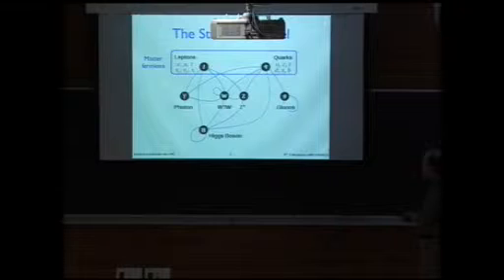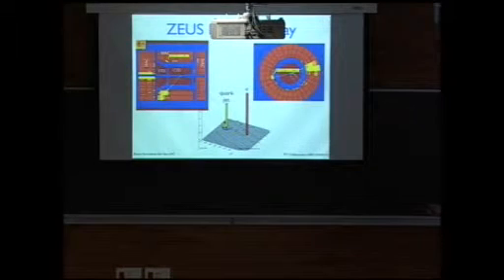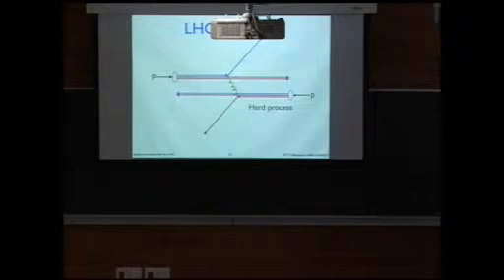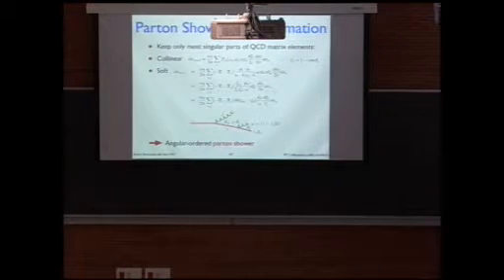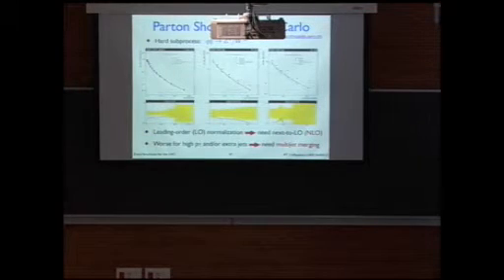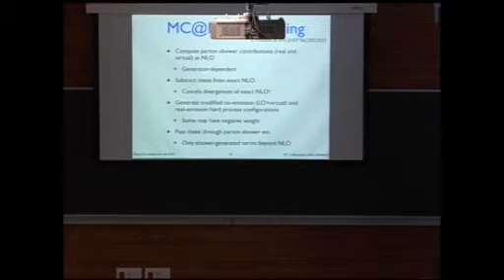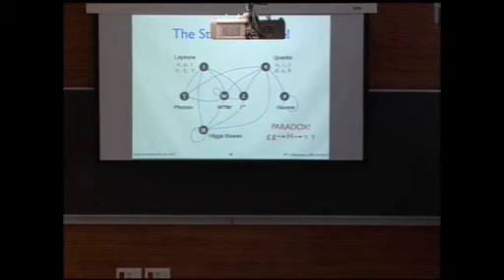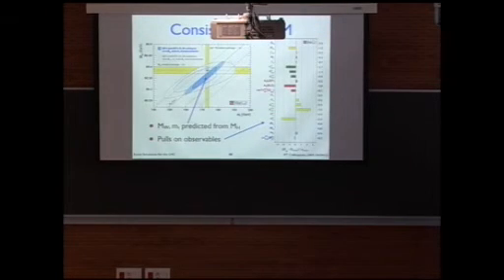Event simulation for the Large Hadron Collider (Bryan Webber)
Colloquium at the IFT in April 2013.
Tests of the Standard Model and searches for new phenomena at the Large Hadron Collider depend heavily on computer simulations of signal and background processes. Monte Carlo event generators aim to simulate the final states of high-energy collisions in full detail, down to the level of individual stable particles. The talk will review the physics behind these programs, their main ingredients and theoretical status, with emphasis on recent work to improve their precision. Comparisons with LHC data will include the latest results on the Higgs boson candidate.